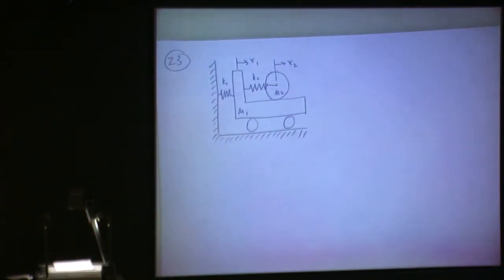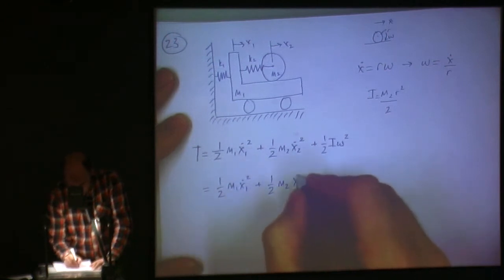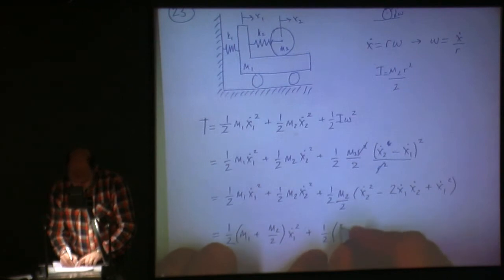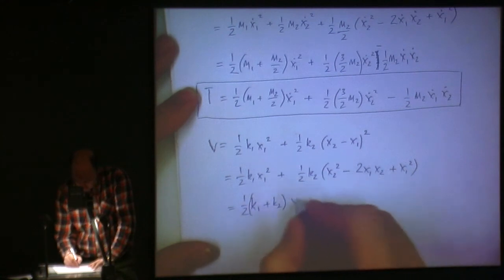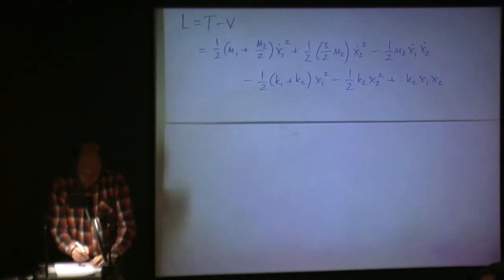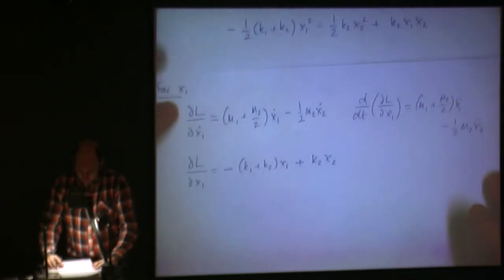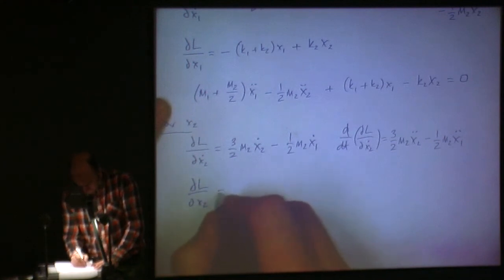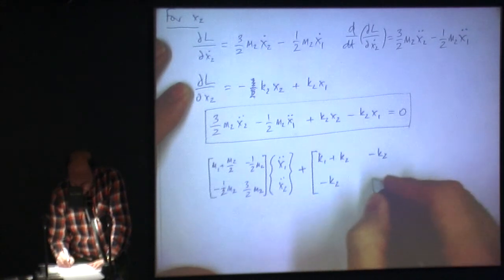Dynamics and Control 11-3 Sample Exercise Q23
This video goes through a question from the Sample Questions pack handed out in class. The solutions is to question 23, a two-degree-of-freedom system which is solved using energy methods and Lagrange's equation.